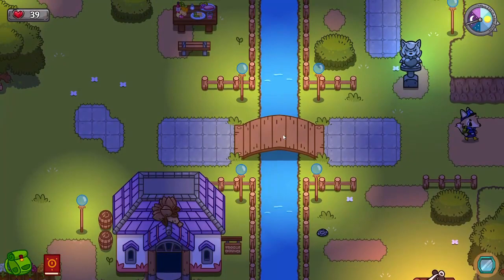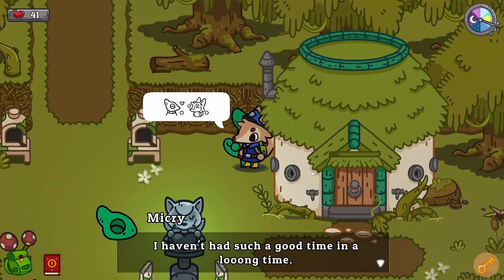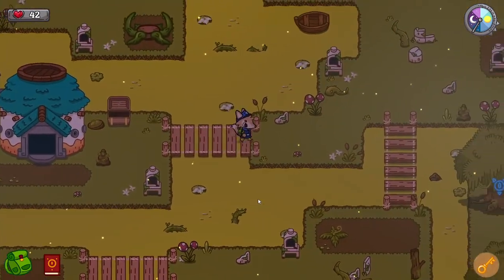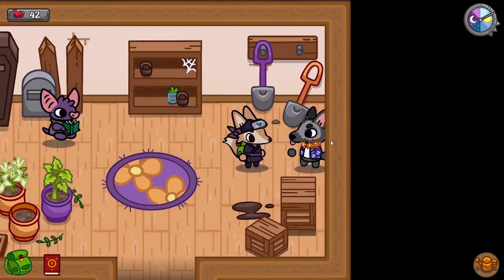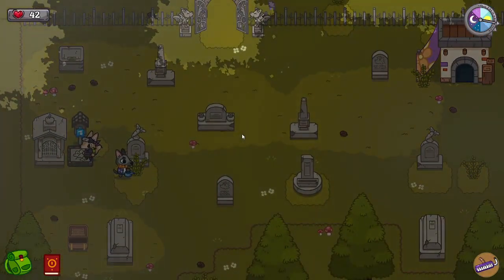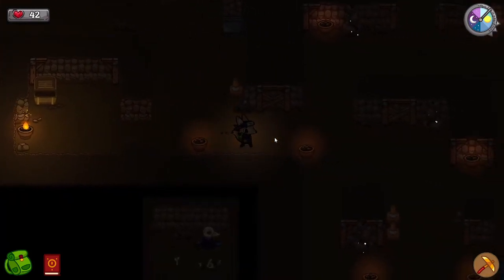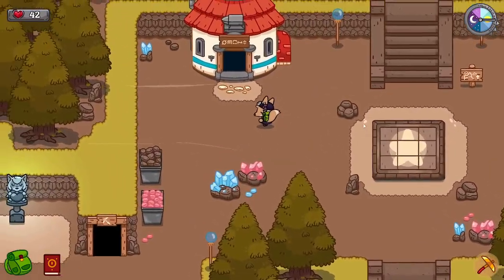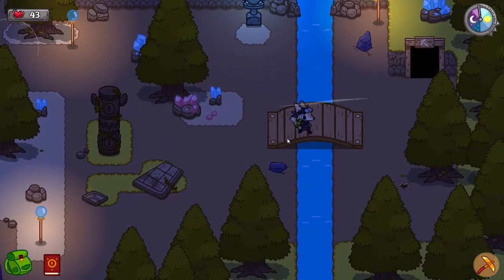The Power That Axolotls Have - Lonesome Village #13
In this episode of Lonesome Village, we return to the swamp. Didi requests some flowers, so we make a note of that. We play some hide and seek with Micry, which is frankly a little underwhelmingly simple, but our rewards do include a ninja outfit. We talk to the other residents of the swamp and take their request lists, including some jellies for Atzin, and strawberries and apples for Lilly. We head back to the village to check our current supplies, and purchase and plant the additional seeds required. We take a half dozen roses to Mocty, who in turn gives us what appears to be a melodica. His thirst for flowers is not sated however - he wants more! We play the melodica in the graveyard which has an interesting, though apparently not at all useful, effect. We return to the mountains, where we can release Mimy who has been trapped in the mines for as long as we can remember.  While in the mountains we talk to Caly, the historian. We need to do a bit of crafting for them, but they reward us with an item to return to Gama King on the beach.